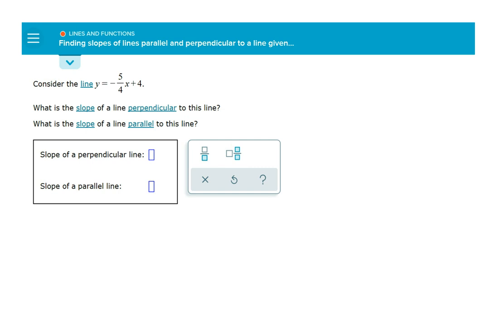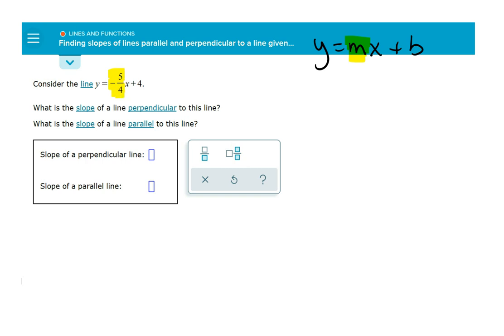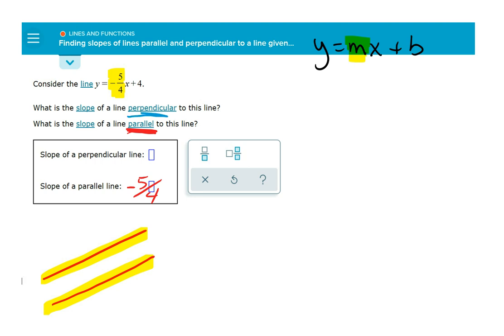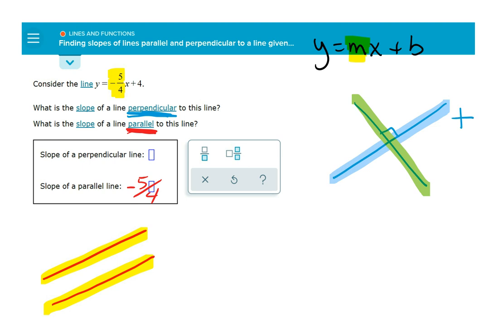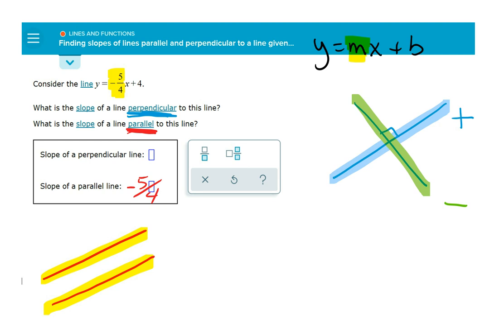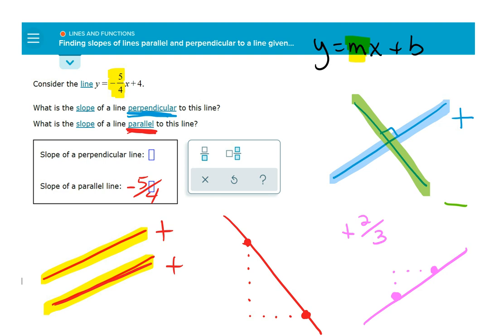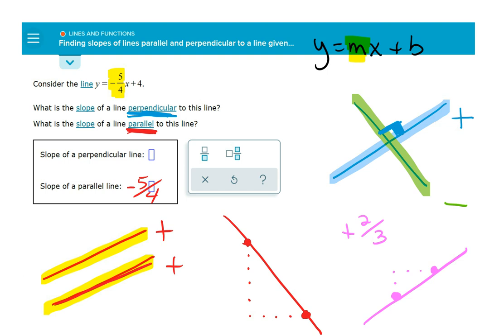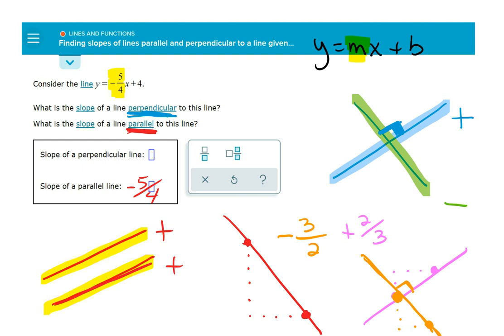Ch 3 Finding slopes of lines parallel and perpendicular to a line given in slope intercept form